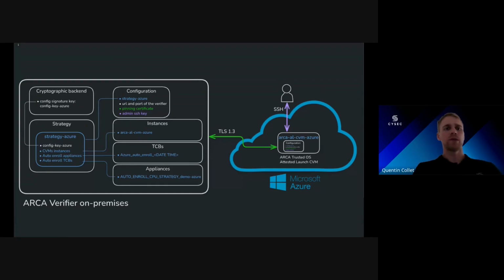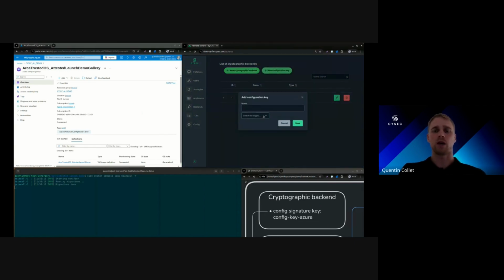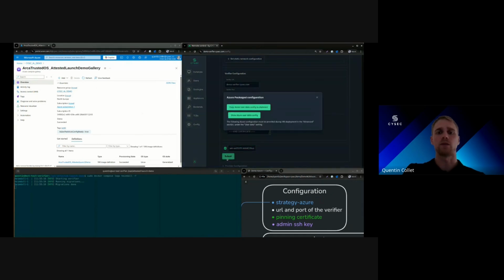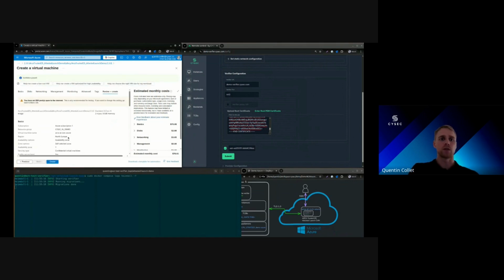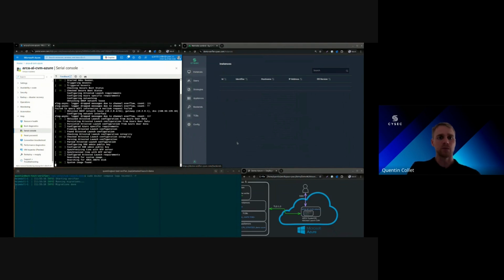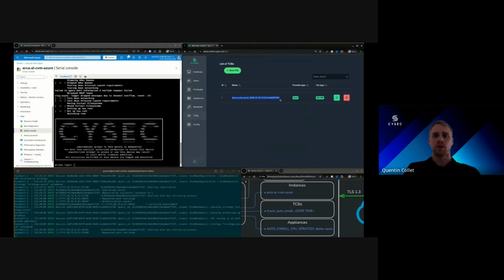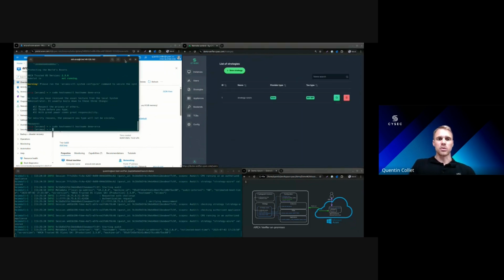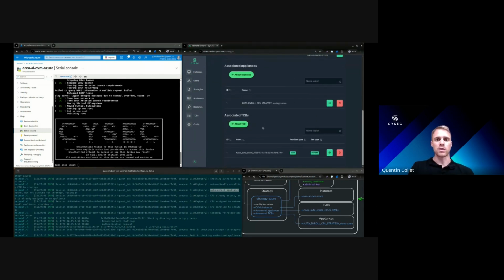Demonstration of the attested launch of ARCA Trusted OS on Azure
This video demonstrates the deployment of ARCA Trusted OS on an Azure confidential VM. The process highlights the use of a verification service to define the security policy that must be fulfilled to allow for the complete and secure boot of the virtual machine.